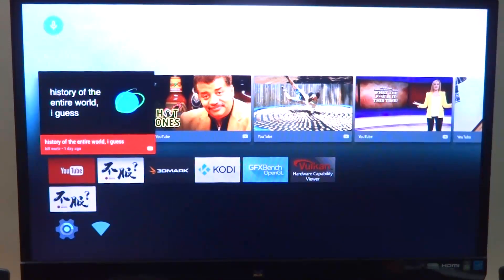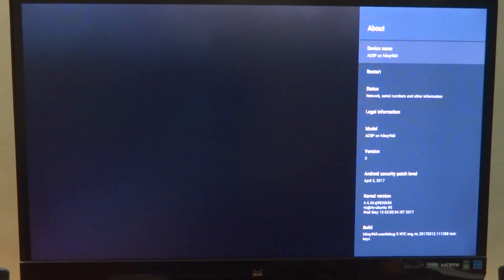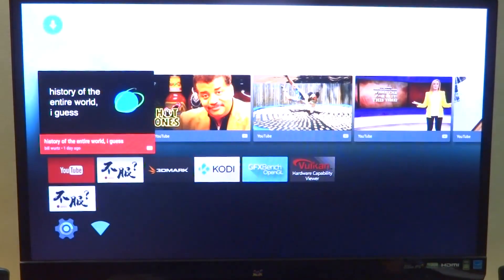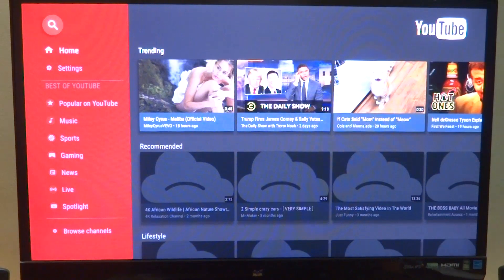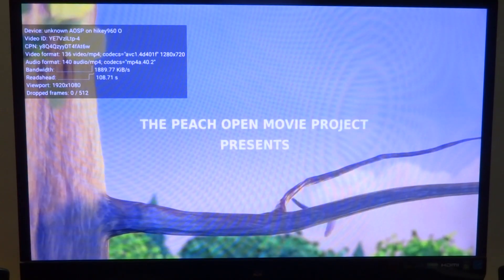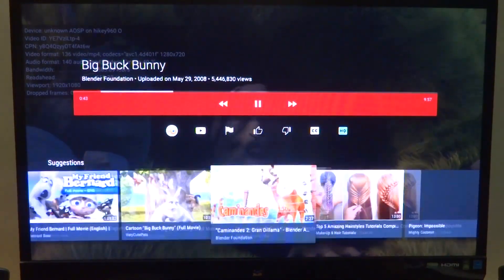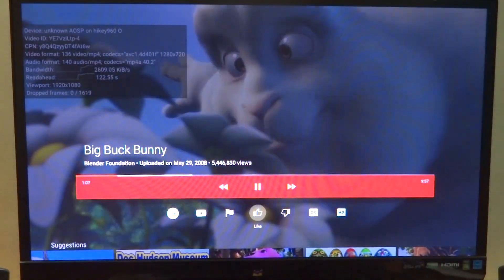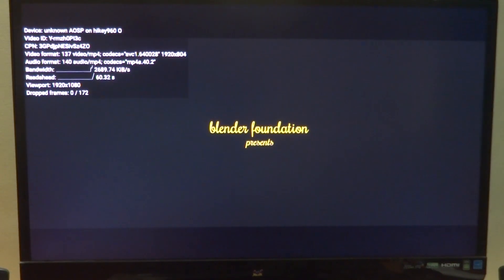Android TV on Hikey960